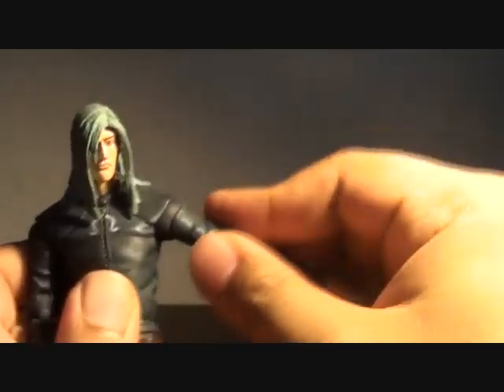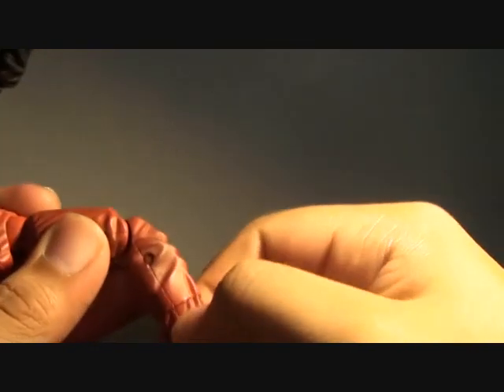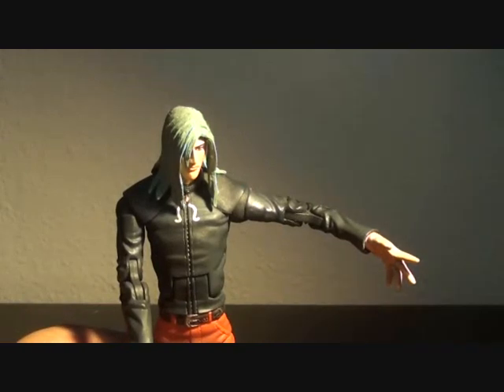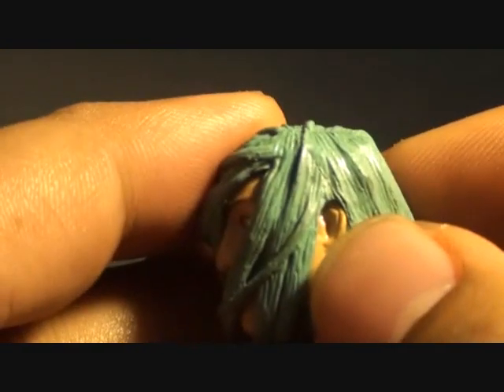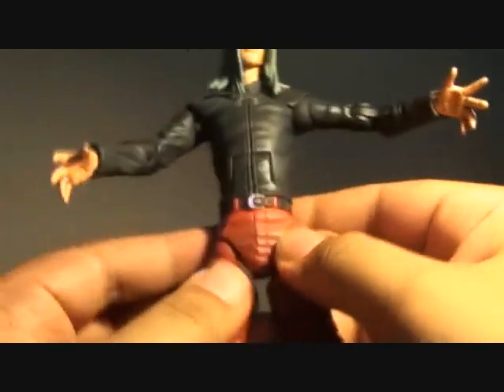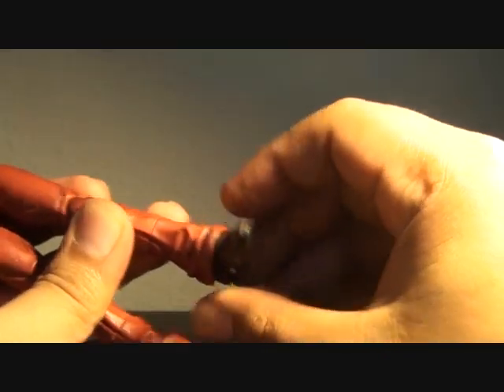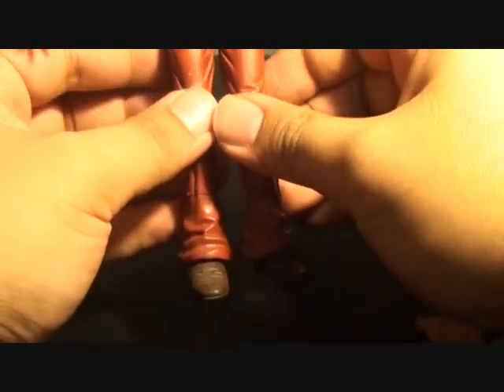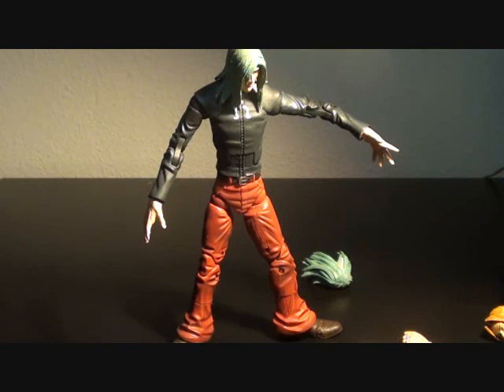Toy Review: SOTA Street Fighter Remy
From Street Fighter 3rd Strike. Remy is a forgettable figure just like its game character. if you are a Remy fan, I'm sorry its my opinion. The joint on the mid section is weird, design is awkward and the feet articulation is terrible. Everything just falls apart. I don't even know why he is part of this wave, they could have chosen someone else there are better characters - charlie ring a bell?